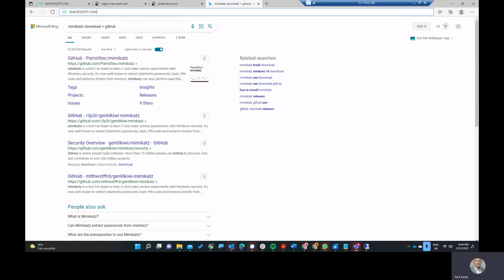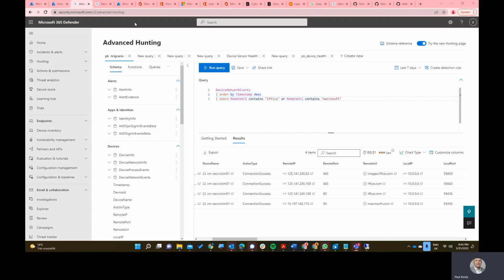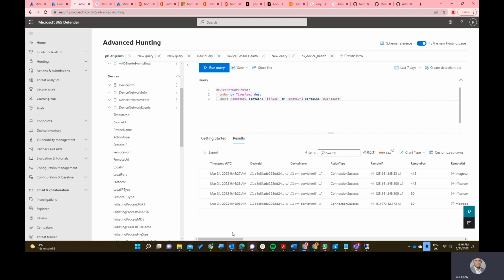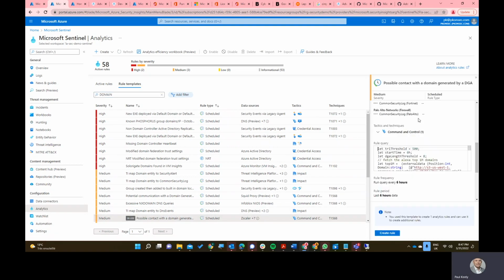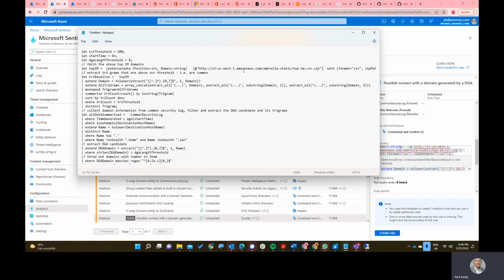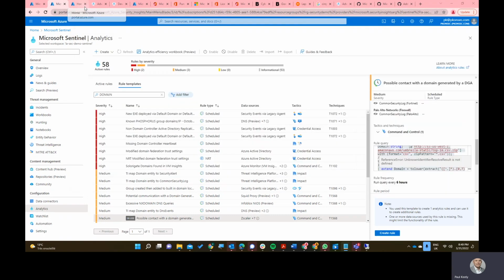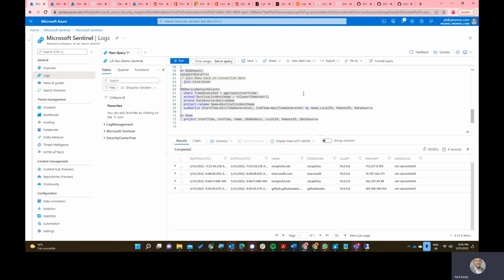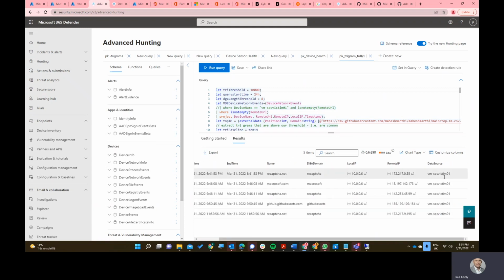Using the 3 grams KQL for Azure Sentinel and Windows Defender for Endpoint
This is a video to explain how to find URL's that are fake and likely used to trick a user to click it.